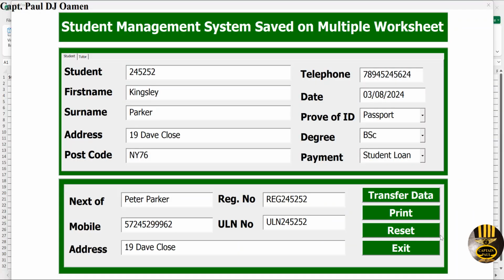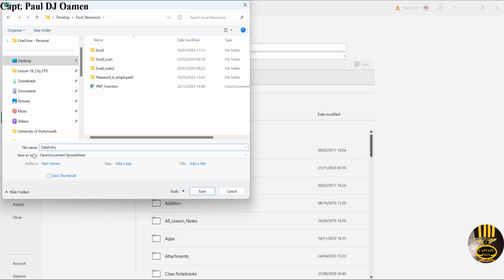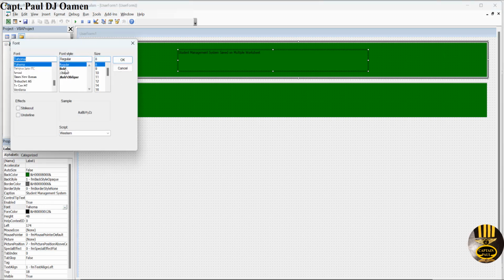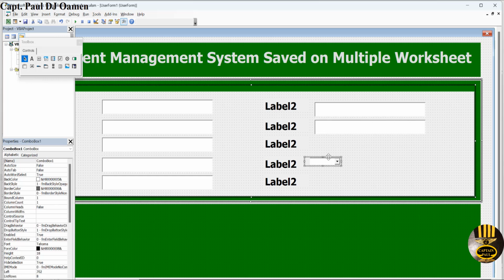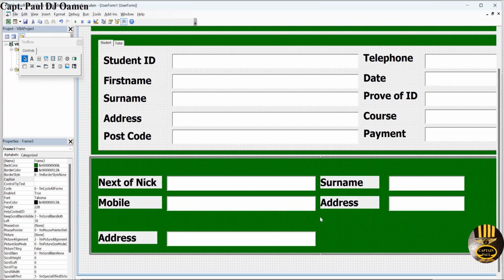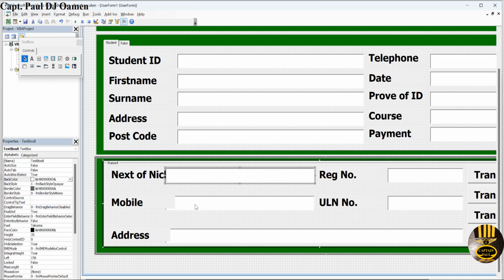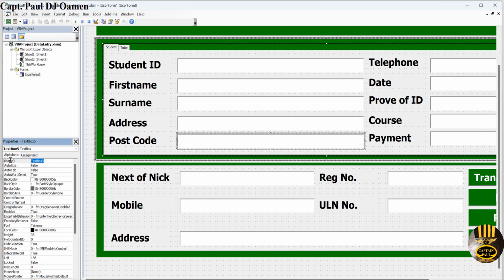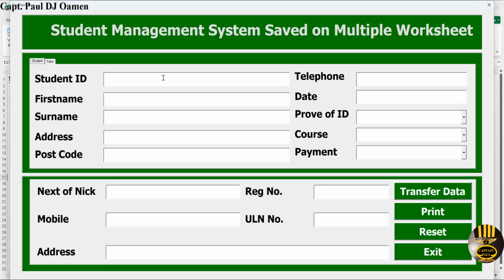How to Create a Multiple Data Entry Form and Worksheet in Excel using VBA - Part 1 of 3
How to Create a Multiple Data Entry Form and Worksheet in Excel using VBA, this video tutorial is an optimised and cleaned-up version for any StudentID duplications. The version will prompts the user with a message box asking if they want to print Student Details.

Channel Members can Download the Create a Multiple Data Entry Form and Worksheet in Excel using VBA and modify it for personal use. Plus one other source code per month. Total - 2 Source codes Per Month, only: